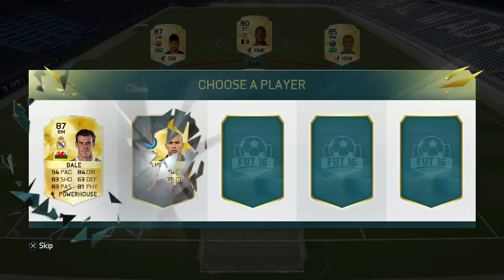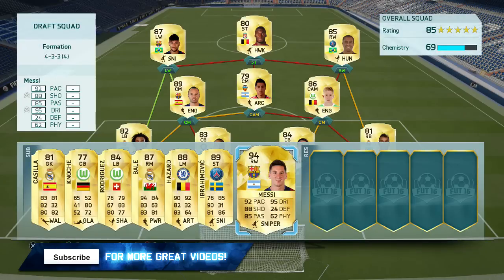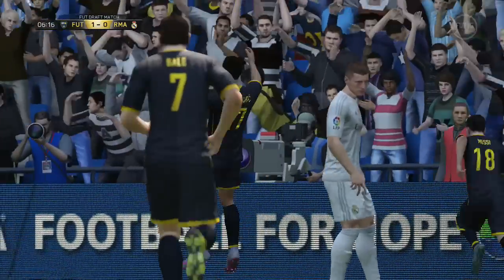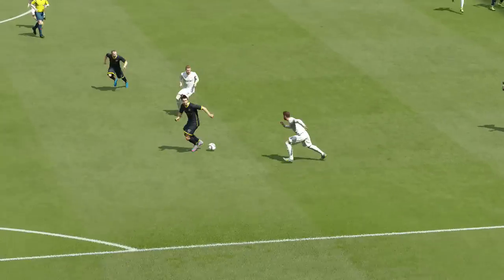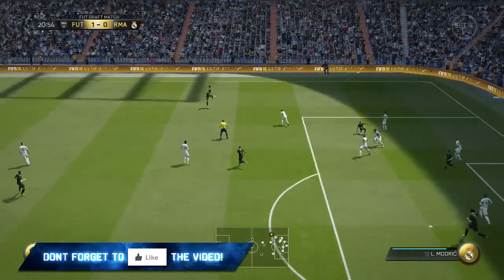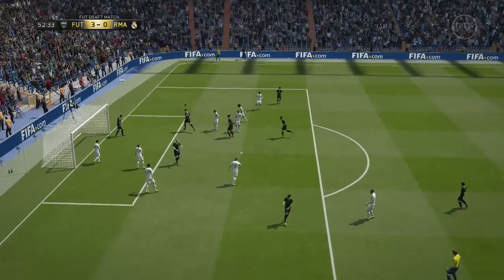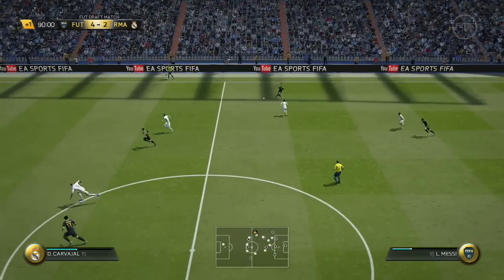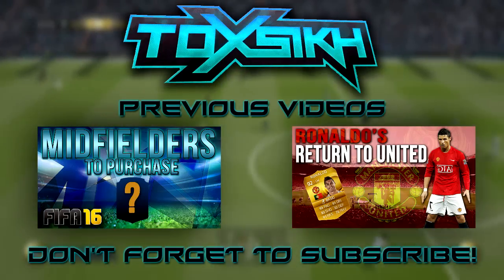FIFA 16 - LUCKIEST FUT DRAFT EVER! (MESSI, IBRA, HAZARD + MORE!)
Hopefully you enjoyed "FIFA 16 - LUCKIEST FUT DRAFT EVER! (MESSI, IBRA, HAZARD + MORE!)"

♦ This video was created to show you my best draft team during the FIFA 16 demo.